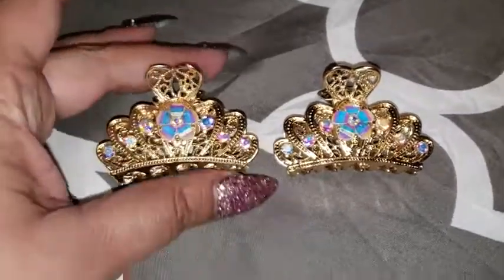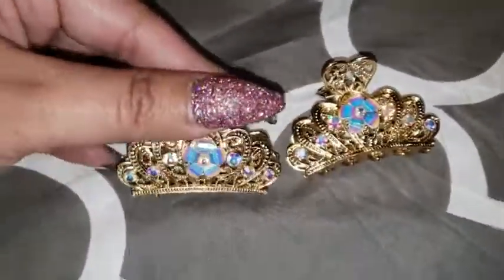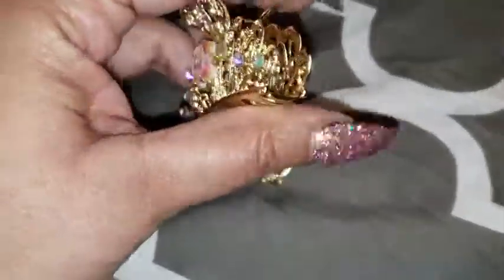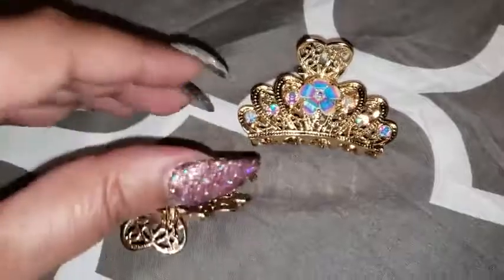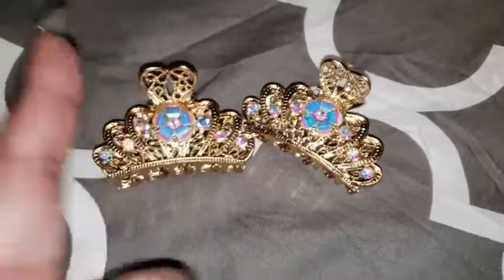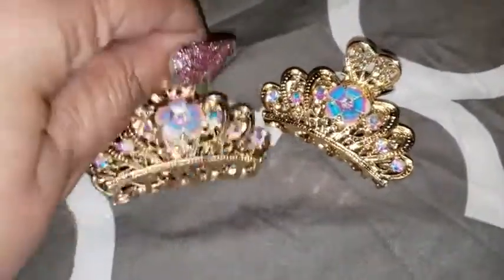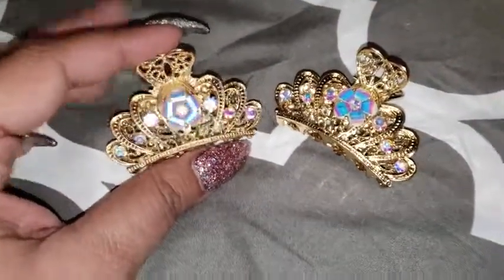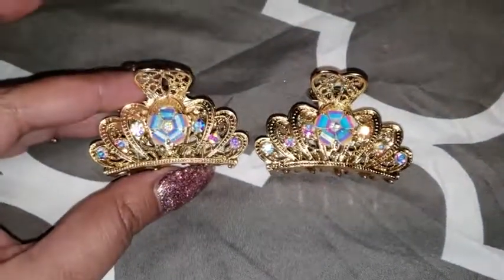Rhinestone Hair Jaw Claw Clip (Gold Tone)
Brand : Luxxii , Size : 2"L , Color : Gold Tone
Luxxii - (2 Pack) 2" Mini Vintage Metal Crystal Rhinestone Hair Jaw Claw Clip
This lovely Jaw Claw Clip is completed with matching women head. It's suitable and comfortable for Wedding, Party, Evening Dress with this beautiful gift.
Pretty and elegant!! This is just what you need to simplify your style. Highlight even the simplest of hair styles.
Bling Crystals on clip, Simple and Elegant. Fashionable and Durable